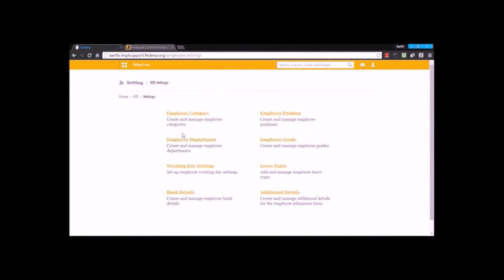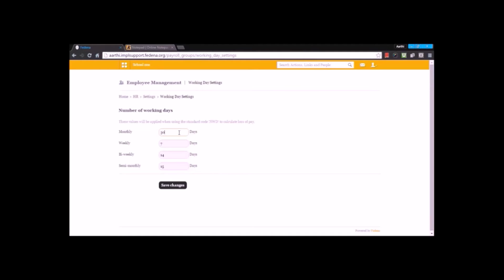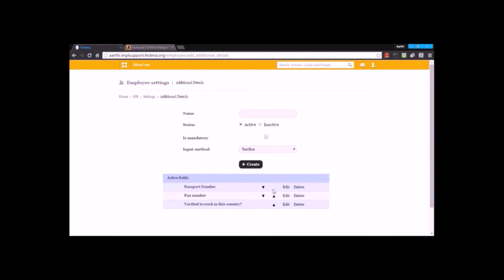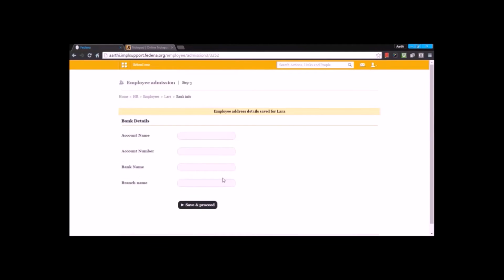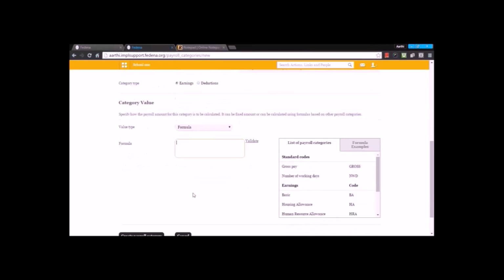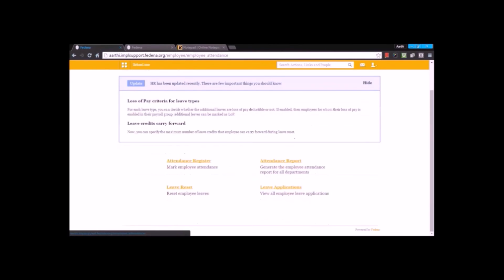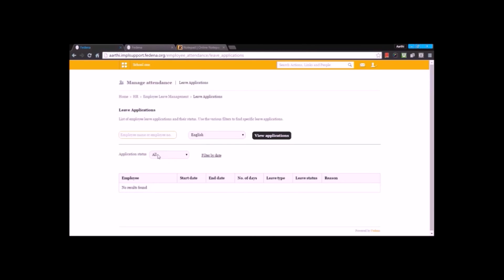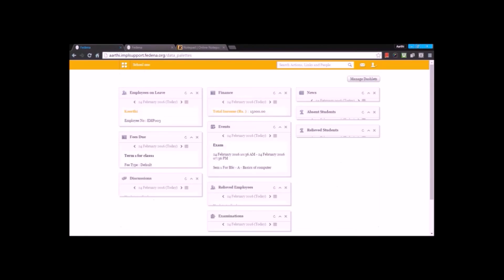Webinar - Human Resource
Watch this video to understand the Human Resource workflow in Fedena